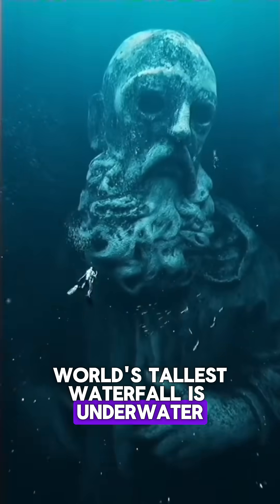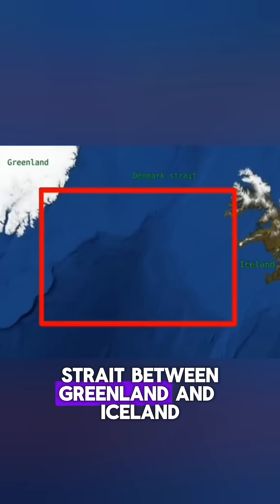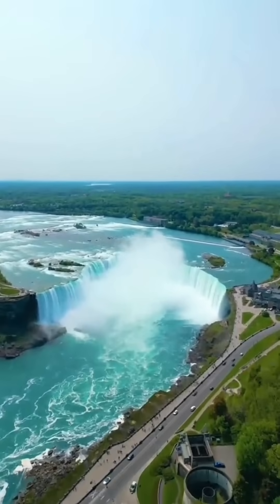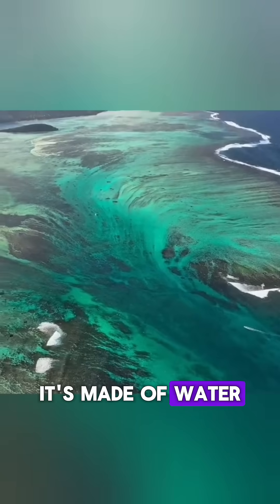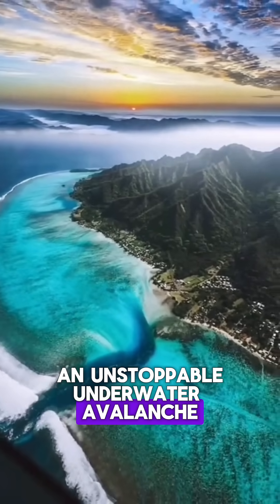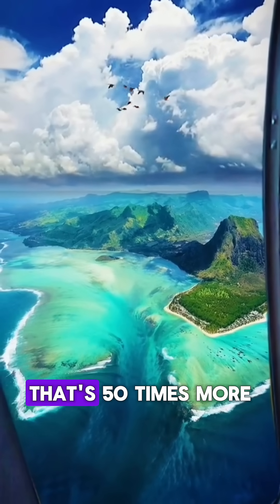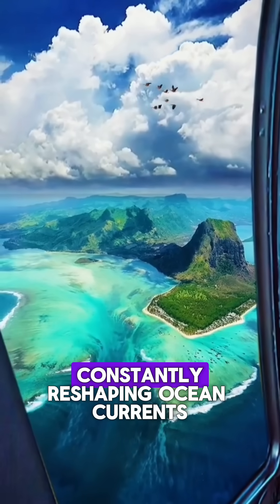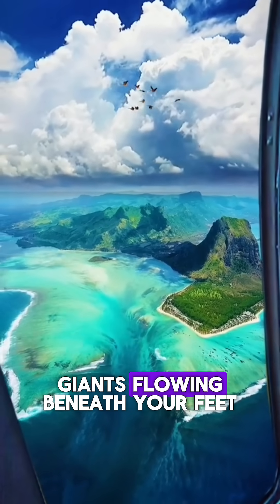Denmark Strait Cataract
Did you know the tallest waterfall on Earth is completely invisible? The Denmark Strait Cataract is an underwater waterfall that plunges a staggering 11,500 feet—three times taller than Angel Falls! But how can a waterfall exist in the ocean? It all comes down to temperature and density differences, creating a powerful underwater current that moves 50 times more water than Niagara Falls!